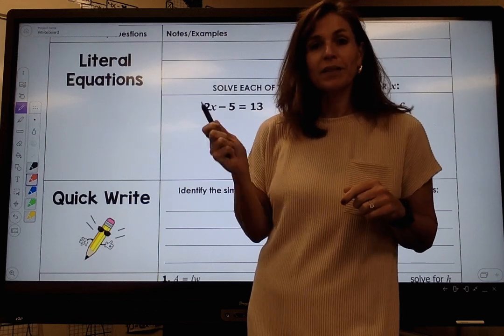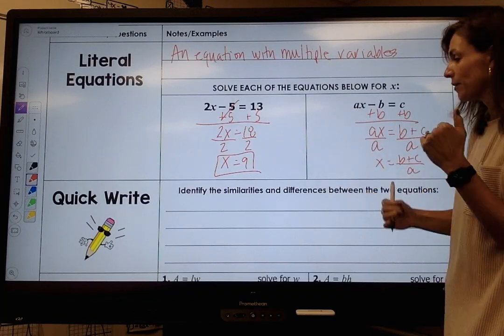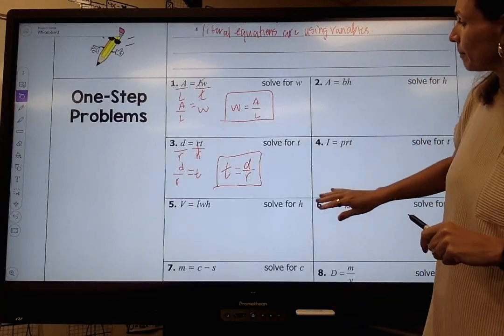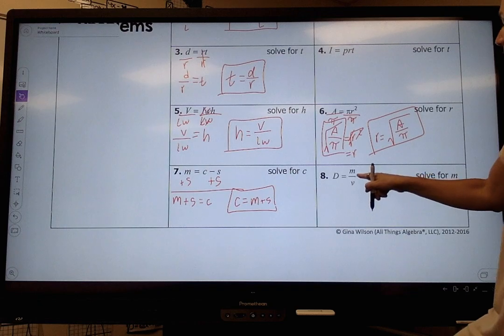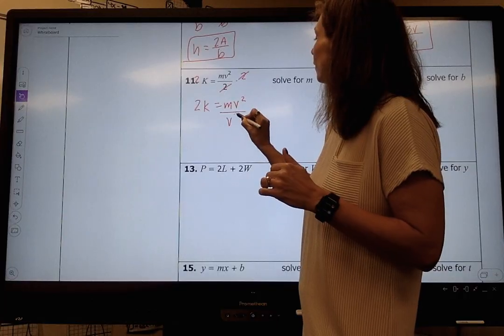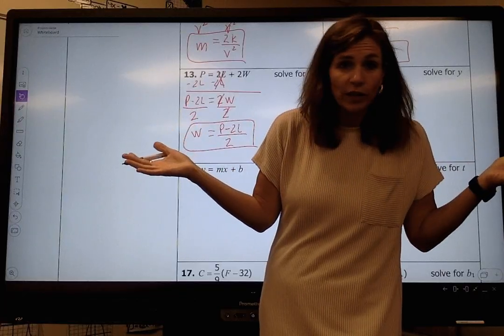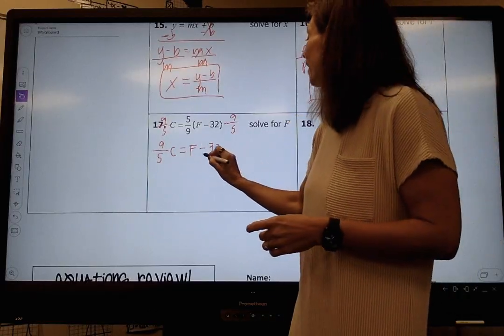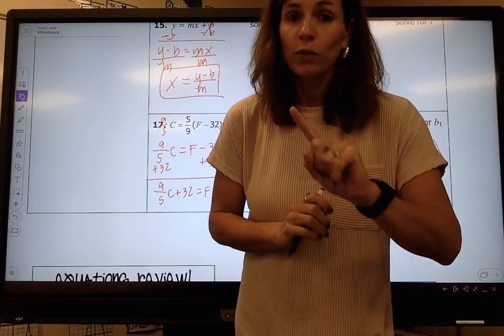Unit 2 Literal Equations